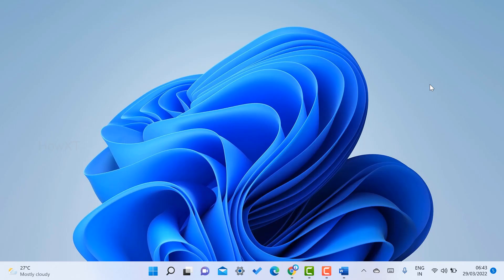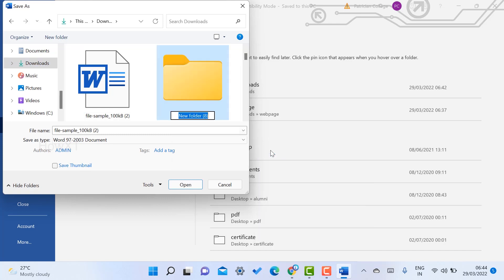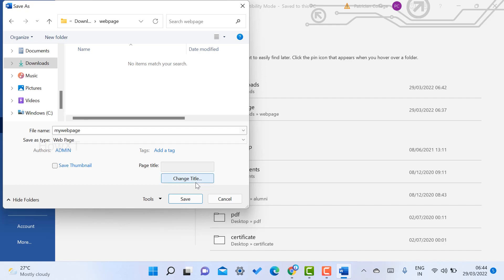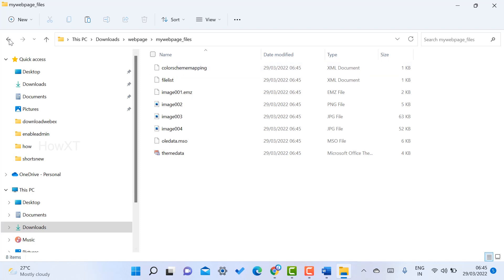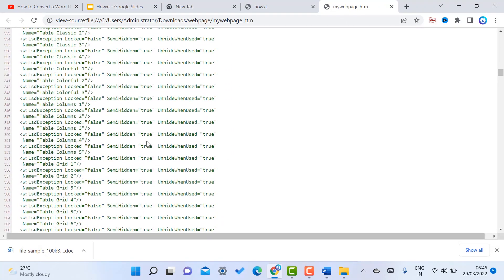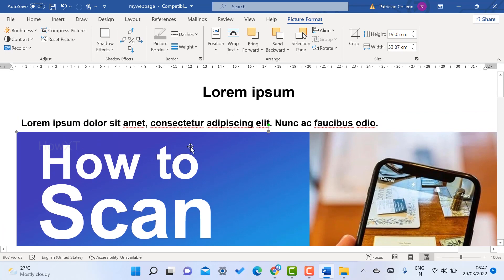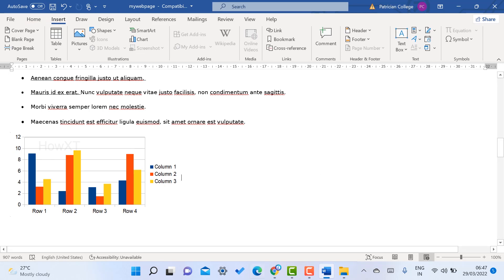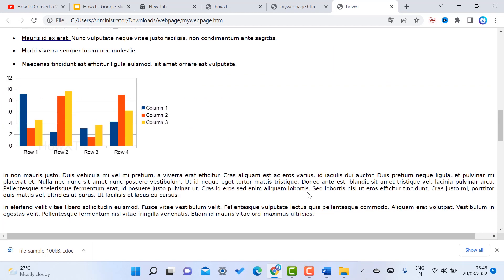How to Convert a Word Document to Web Page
This video tutorial will help you How to Convert a Word Document to Web Page